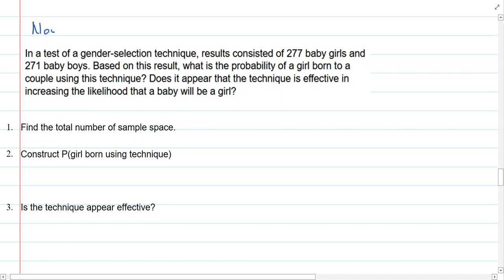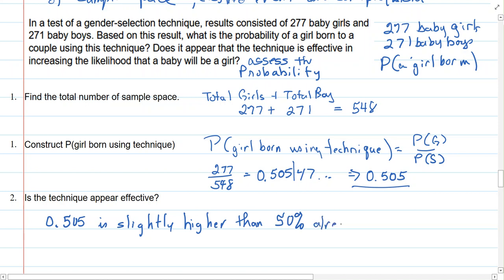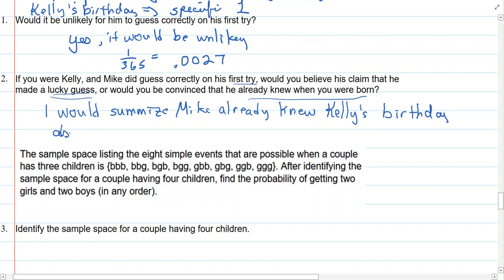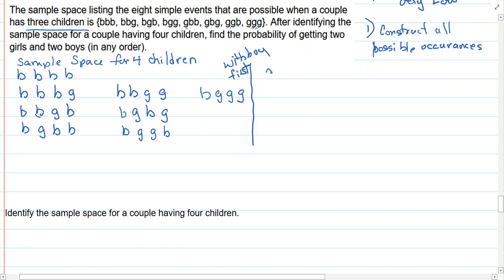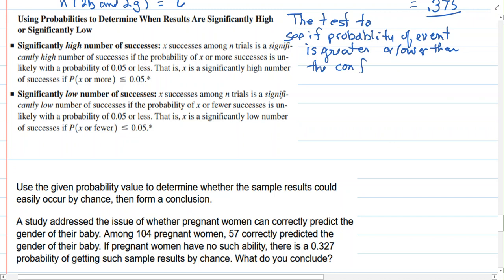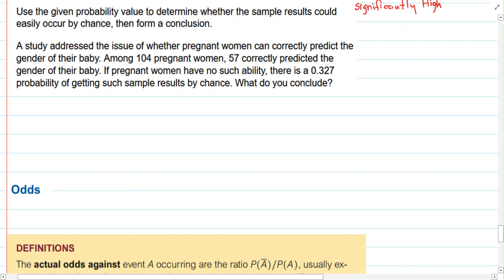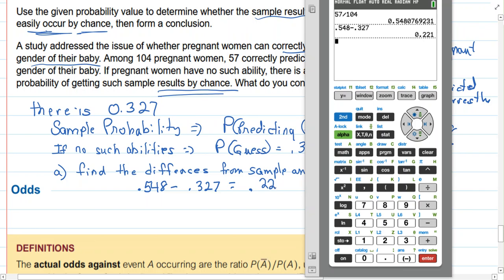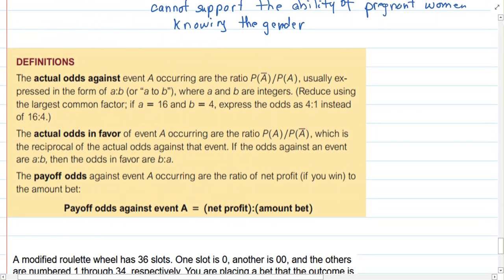Stats Sec 4.1 Part B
Using probility to asses likely hood